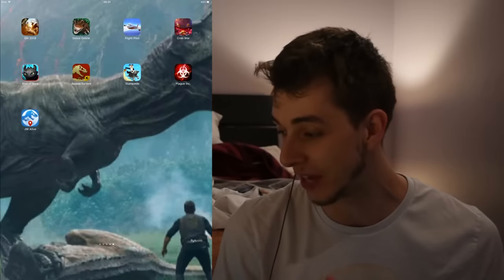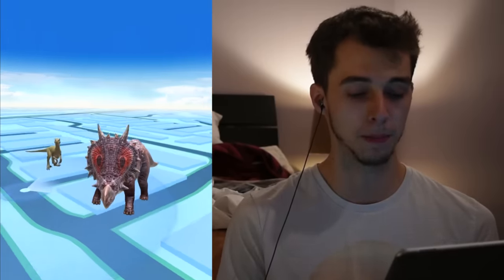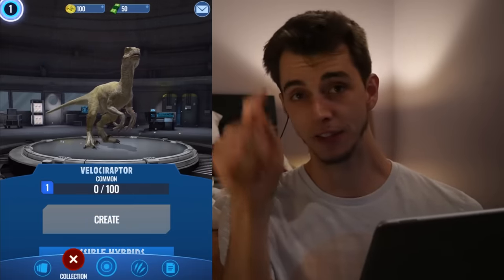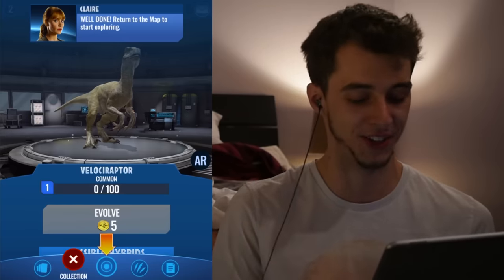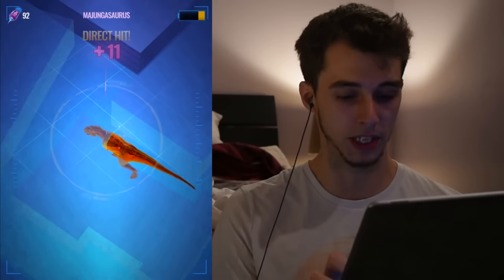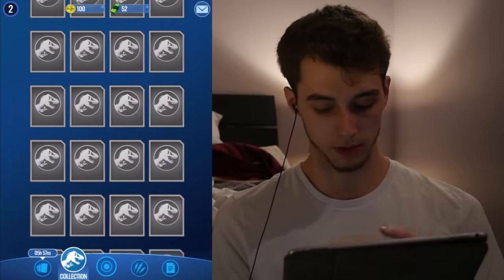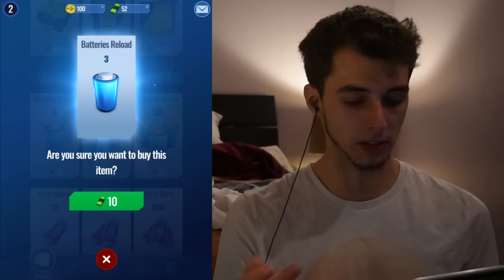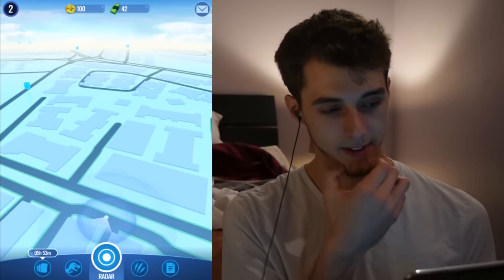CREATING OUR FIRST DINOSAURS!!! - Jurassic World Alive | Ep1 ( Pokemon GO )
Jurassic World Alive has now released in some of the IOS stores and it's time we jumped in and captured some dinosaurs in this very Pokemon Go-esque Game!